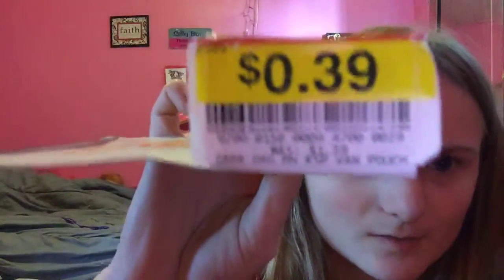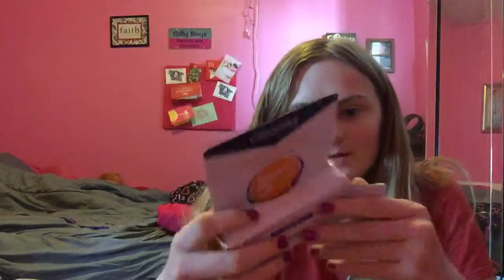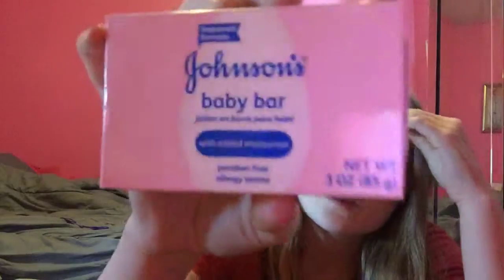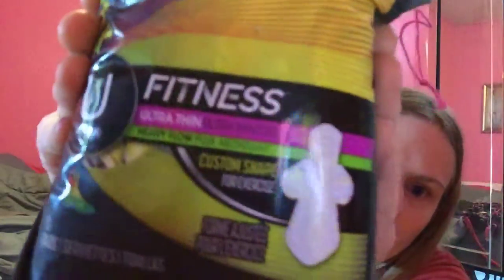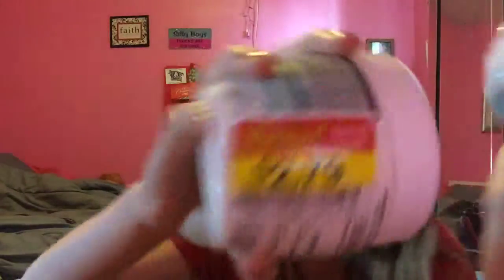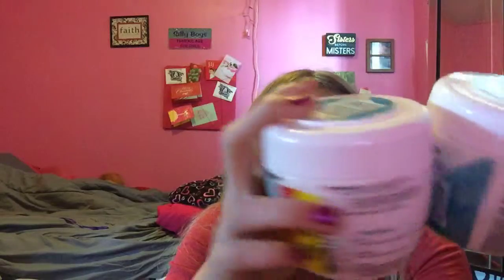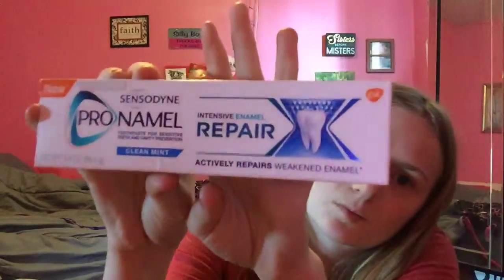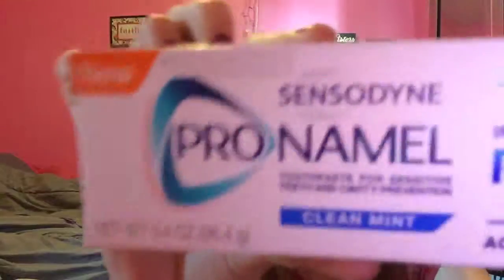Kroger coupon haul